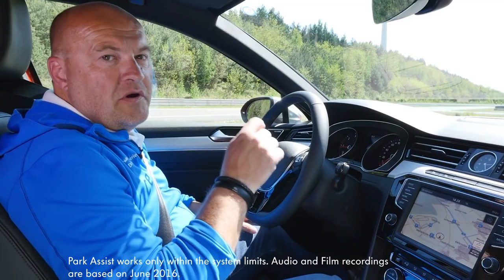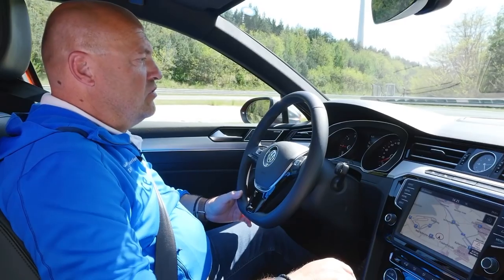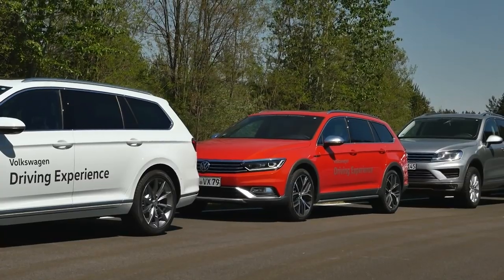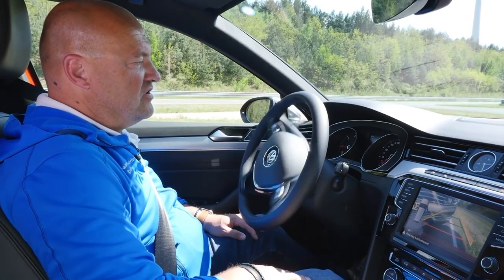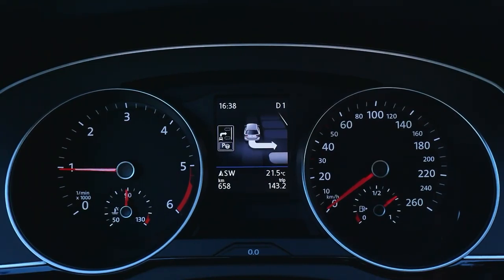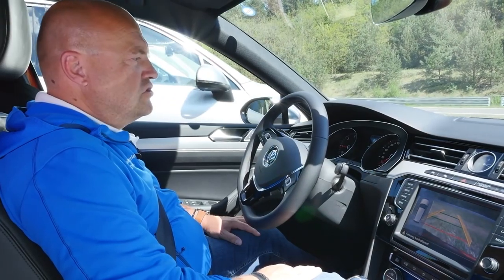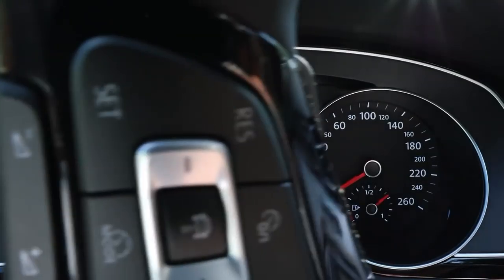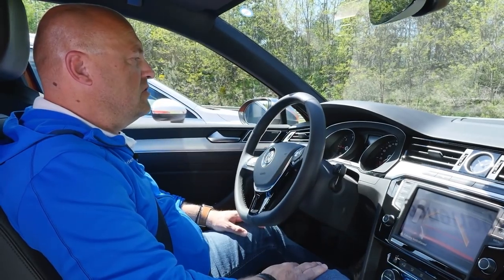Park Assist - Tiguan Allspace Luxury | Volkswagen Technology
Tính năng Park Assist của Volkswagen.
Trang bị trên Tiguan Allspace Luxury.